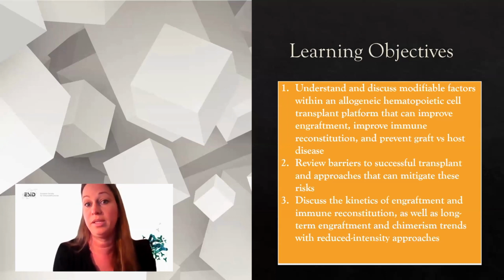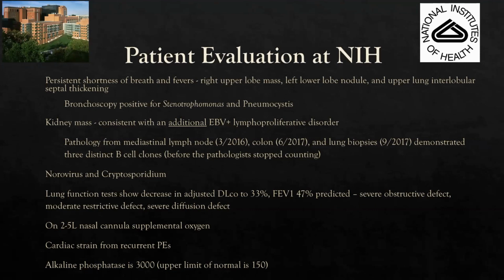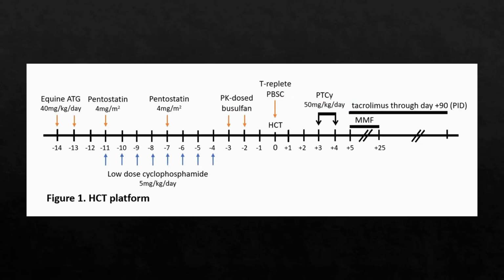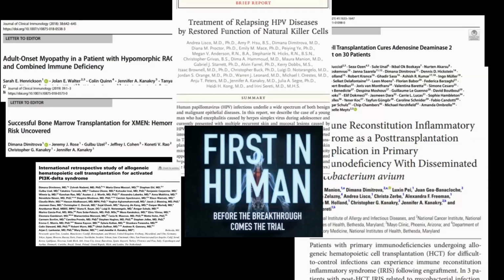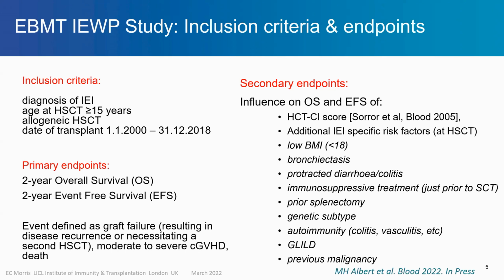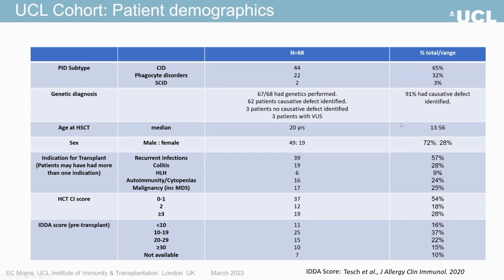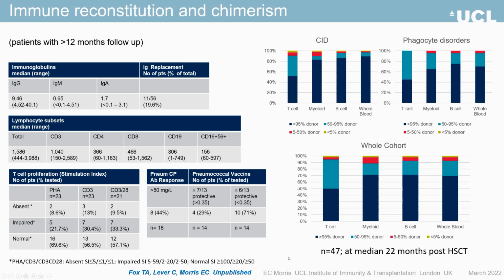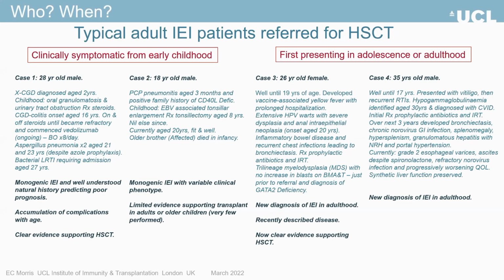ESID Grand Round 7: HSCT for adults with IEI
In this ESID Grand Rounds webinar, two distinguished physicians will carry out an discussion about HSCT for adults with IEI.

Dr. Jennifer A. Kanakry will present novel, reduced-intensity and reduced-toxicity approaches to allogeneic hematopoietic cell transplantation for patients with primary immunodeficiency diseases and primary immune regulatory disorders will be discussed, as well as barriers to success. The title of her talk is "Reduced myeloid toxicity with augmented host lymphodepletion and robust immune reconstitution – novel approaches to allogeneic hematopoietic cell transplantation for immunodeficiencies at the National Institutes of Health".

Prof. Emma C. Morris will discuss the recent developments and international results in allogeneic HSCT for adult patients with PID. The title of her talk is "HSCT for adults with PID: Who? Why? When, and how?".

After participating in this webinar, participants should be able to:
. To learn about risk factors determining HSCT outcomes in adolescents and adults with IEI
. To understand how to identify suitable candidates for HSCT
. To learn about sensible donor choices and conditioning regimens for these patients